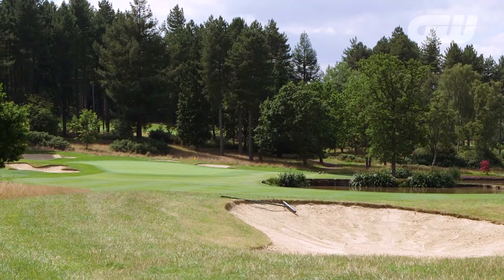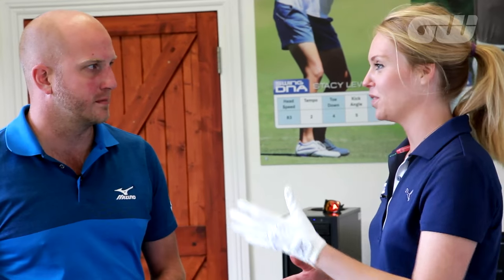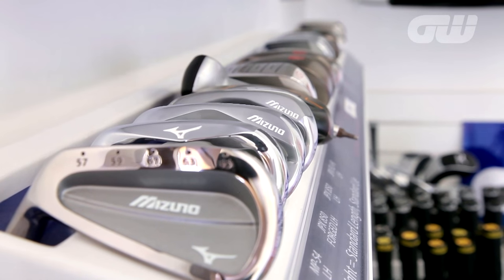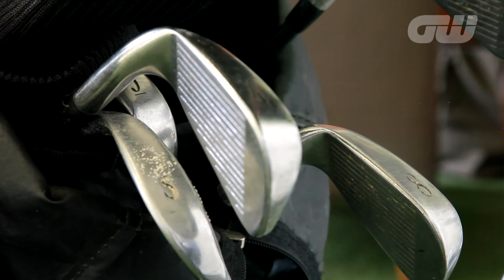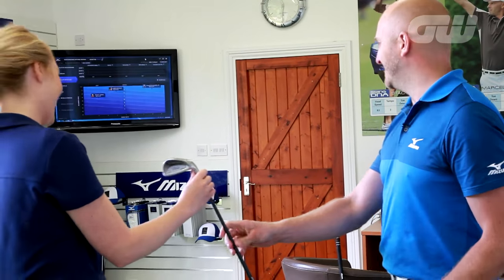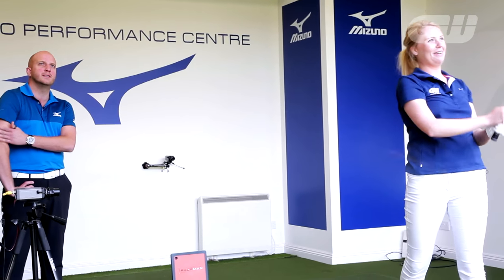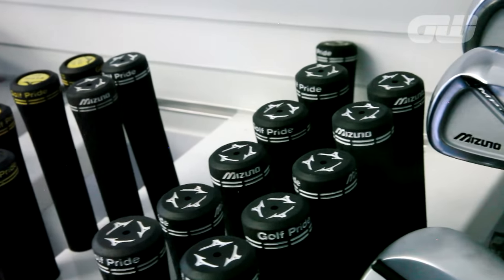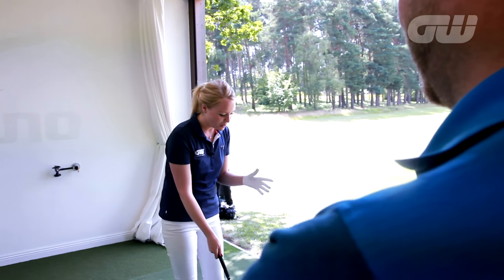GW Equipment: Mizuno club fitting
Our very own Anna Whiteley heads to Bearwood Lakes for a club fitting with Mizuno to see how much difference it makes to your game to have custom fit clubs in the bag